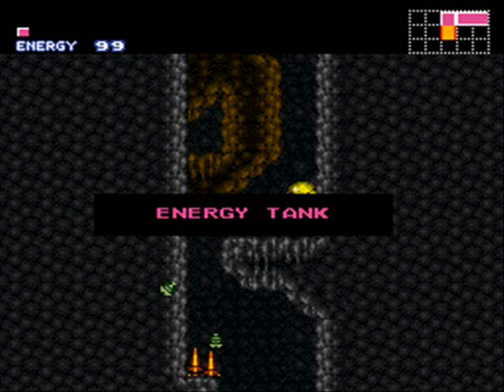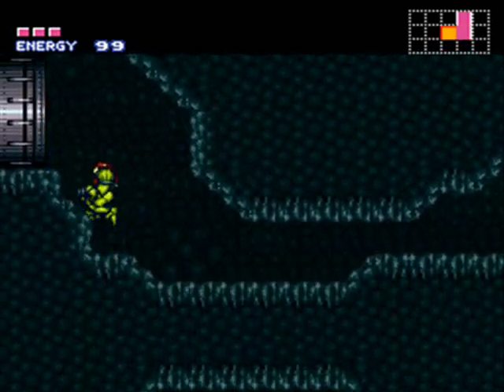AngryFireChozo Walkthrough 1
A complete %100 walkthrough of DSO's hack AngryFireChozo. Plus some comments by me about the hack and stuff in general.